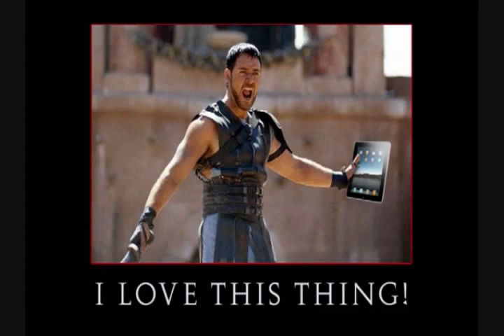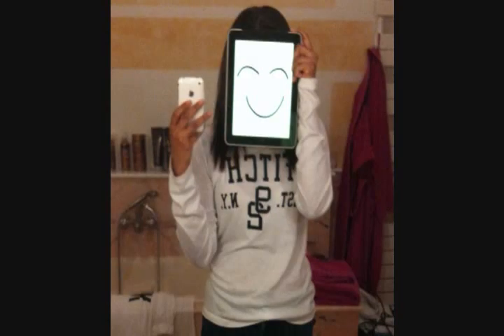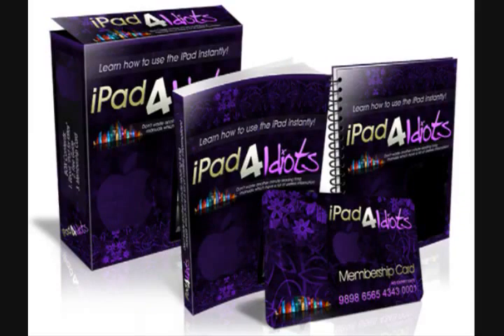iPad4idiots - iPad Panduan Ebook + Video Tutorial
, instantly learn the easy way to use your new apple ipad with ipad4idiots simple tutorial ebook and video tutorials.